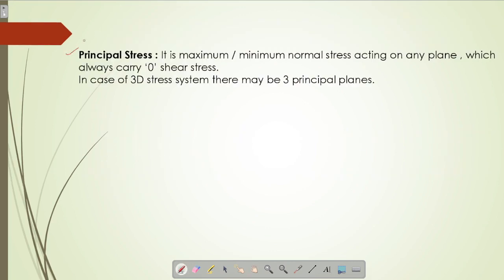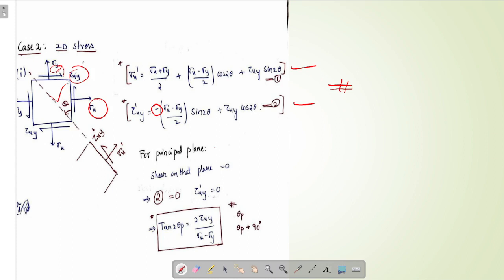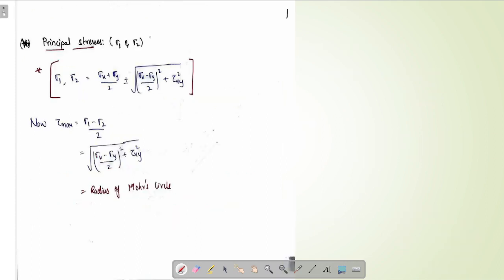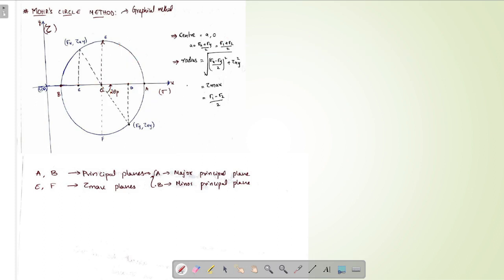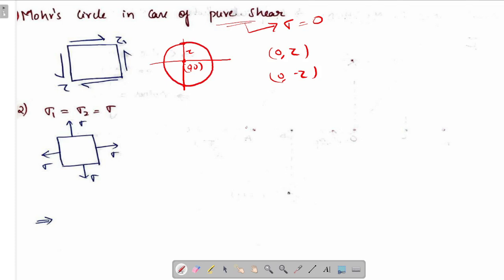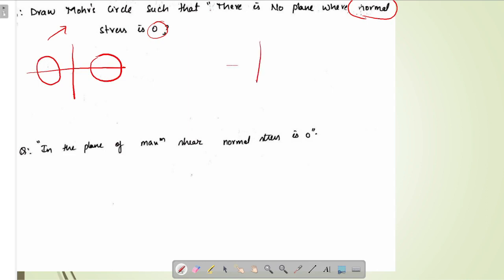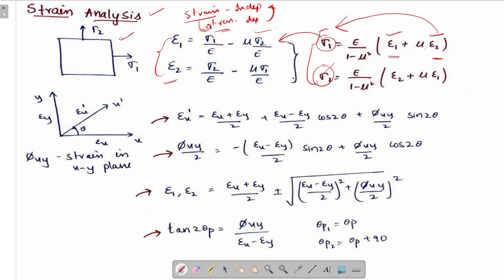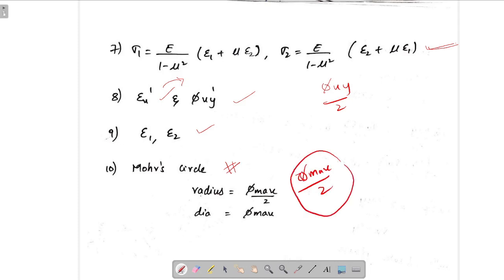SOM 4 : PRINCIPAL STRESS AND STRAIN - QUICK REVISION GATE | ESE | State-AEE,AE | SSC JE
In this session I will be teaching about PRINCIPAL STRESS AND STRAIN of Strength of Materials.

This video is helpful for Civil Engineering aspirants of ESE , GATE , State AEE , AE and SSC JE aspirants for quick revision of concepts and solving problems.

My aim is to simplify engineering concepts, one video at a time. If you want to create short notes you can note it down in your book.